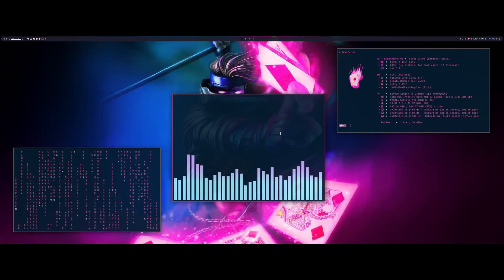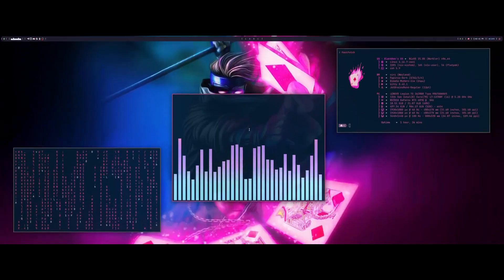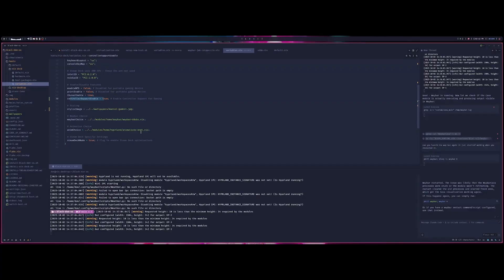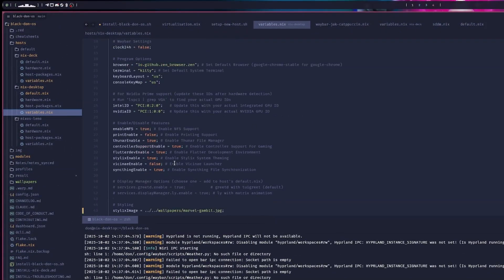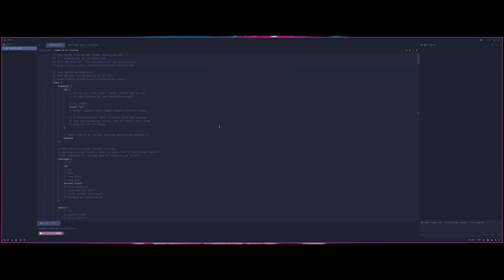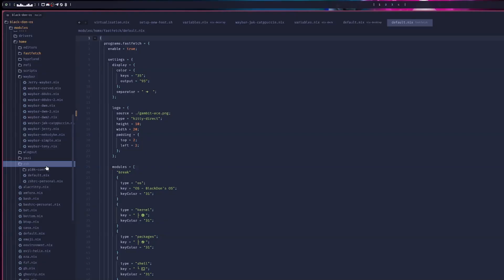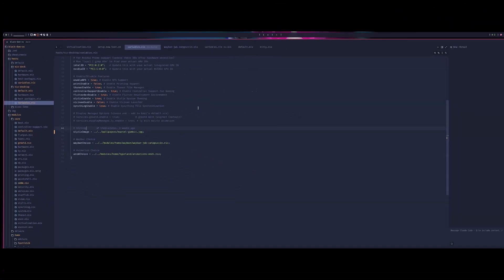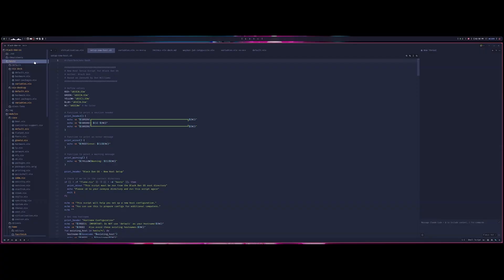NixOS + Niri Setup Tour | My Scrolling Window Manager Configuration 👀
In this video, I walk you through my complete NixOS configuration using Niri, a scrollable tiling Wayland compositor. From gaming setup to multi-device configurations including Steam Deck, I show you how I've customized everything to create the perfect Linux desktop environment.
📝 Timestamps:
00:00 Introduction and Video Overview
00:02 Nix Configuration and Desktop Environments
00:38 Gaming Experience on Niri Desktop
01:16 NixOS Configuration Across Devices
01:22 Steam Deck Specific Configuration
02:17 Challenges with ASUS Flow Z13
02:36 Desktop Configurations and Customizations
03:20 Niri Configuration Details
04:44 Terminal and Application Launchers
05:44 Installation Scripts and Final Thoughts
🎮 What's Covered:
✓ Niri tiling window manager setup and customization
✓ Gaming performance on NixOS with Niri
✓ Multi-device NixOS deployments (Desktop, Laptop, Steam Deck)
✓ Configuration management with Nix flakes
✓ Terminal and launcher configurations
✓ Installation guide and scripts
Perfect for anyone interested in NixOS, tiling window managers, or creating a reproducible Linux gaming setup!